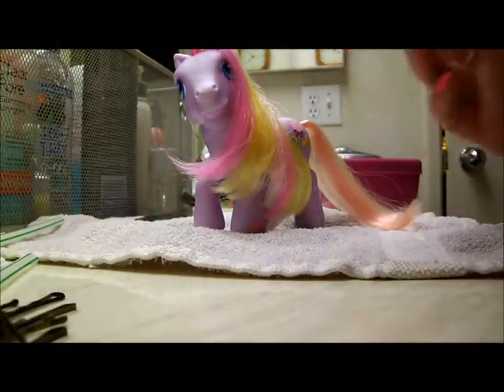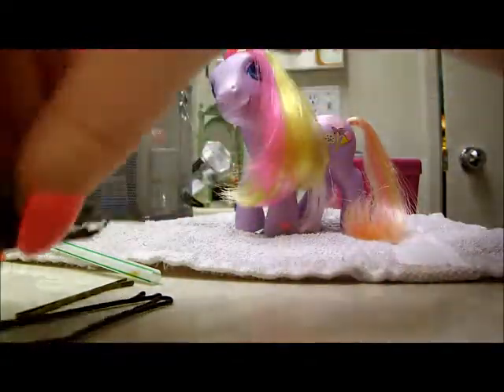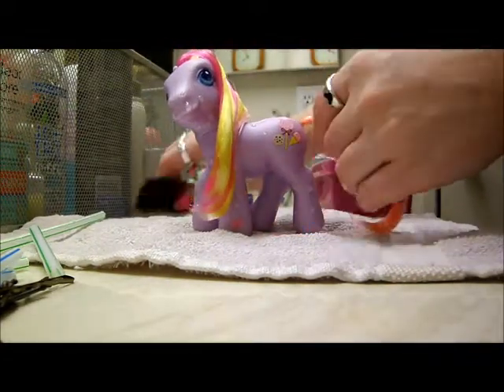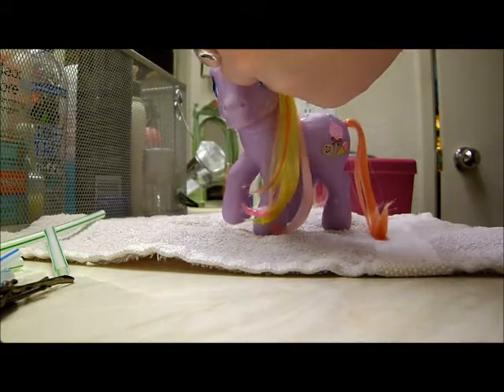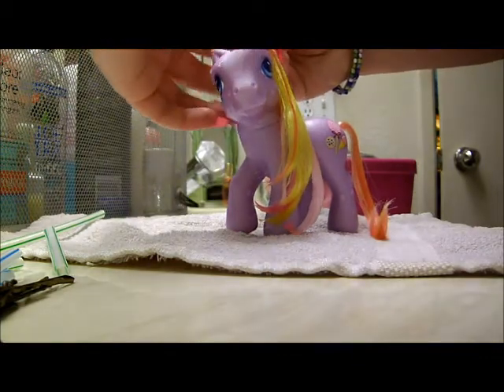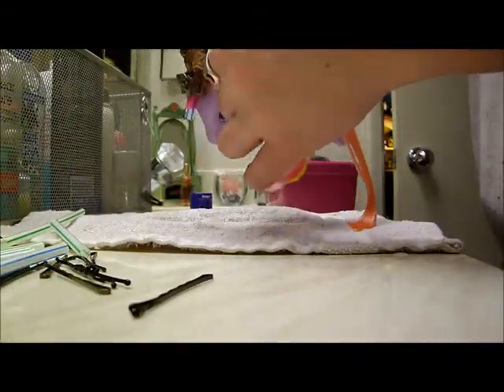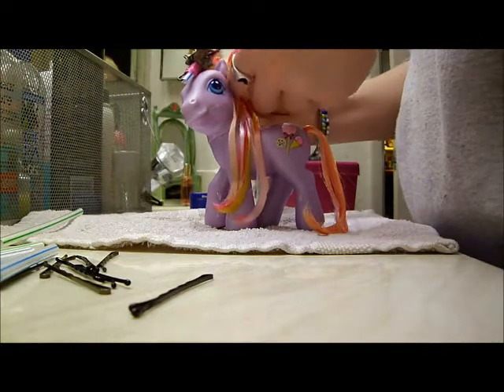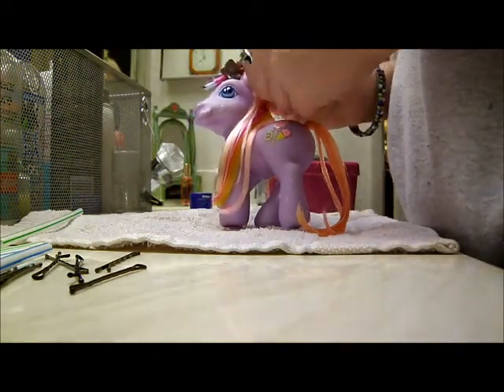MLP Minty's Workshop How to Curl Manes and Tails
How to use straw curlers to curl manes and tails!